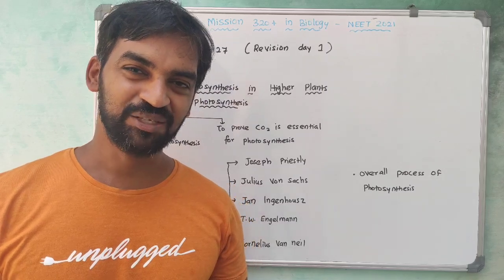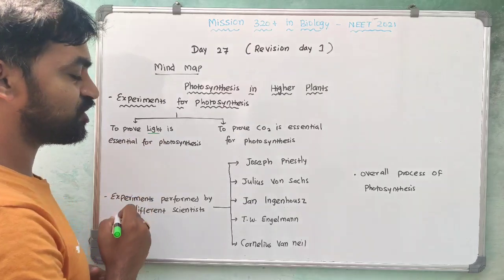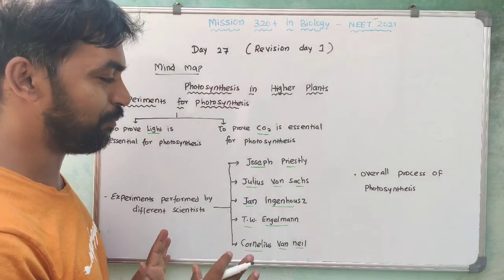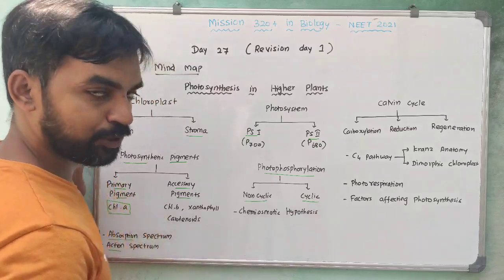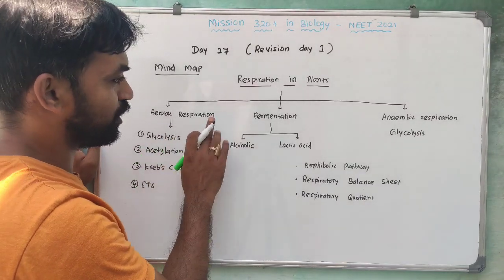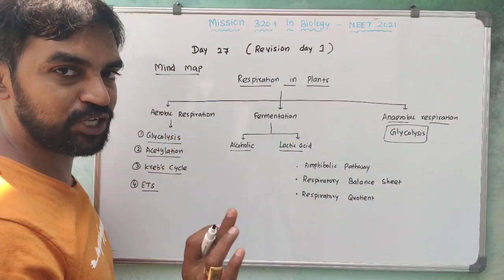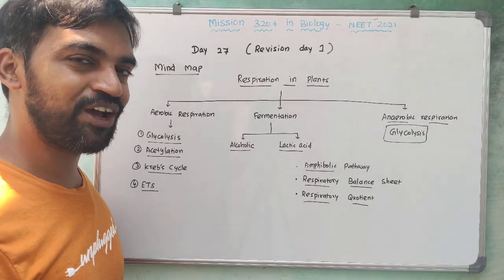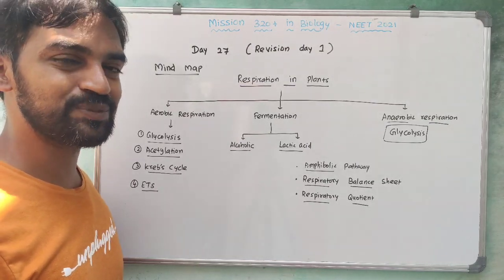Mind maps for Revision Day 1 | Mission 320+ in Biology | Day 27